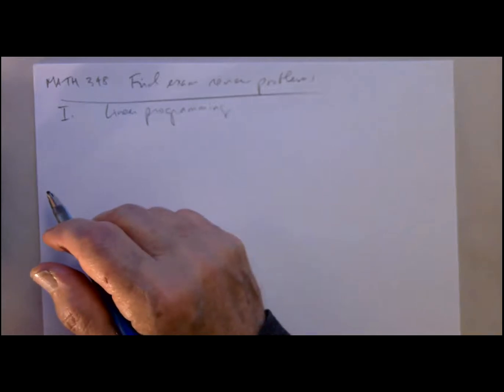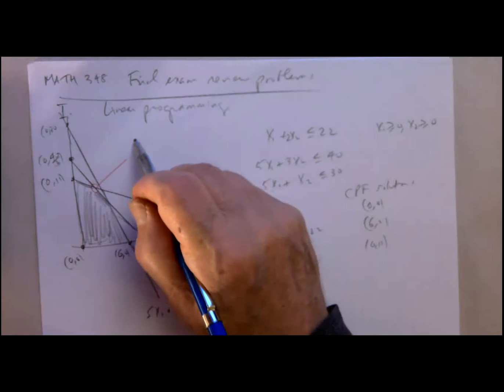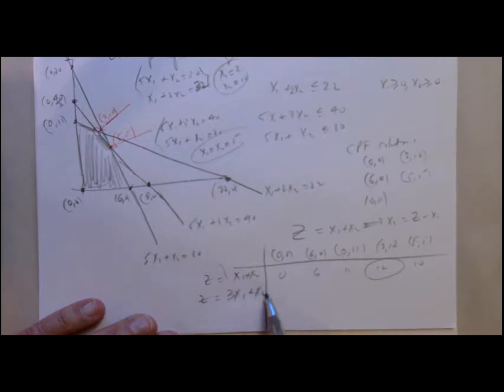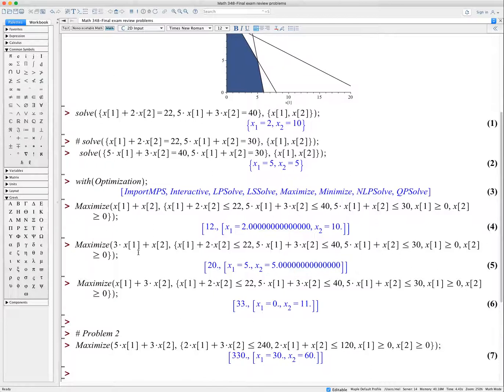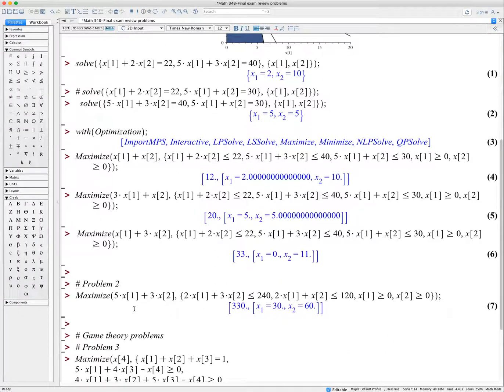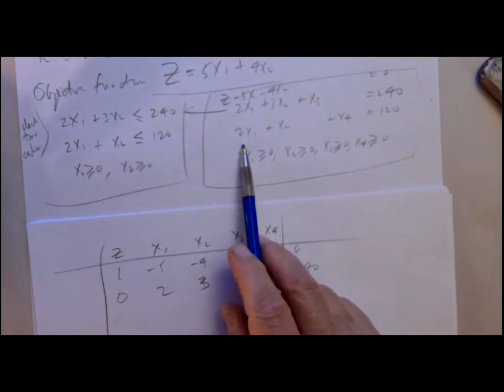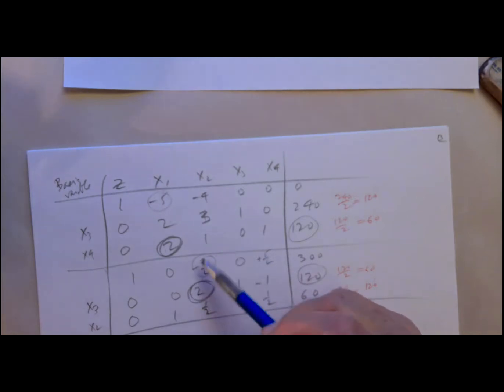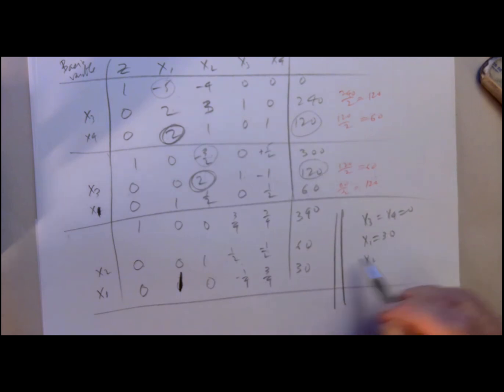Math 348 - Final exam Review - Linear programming